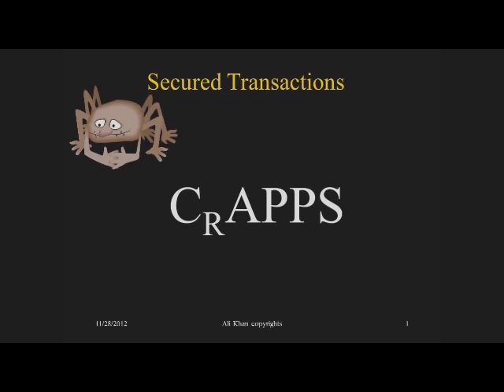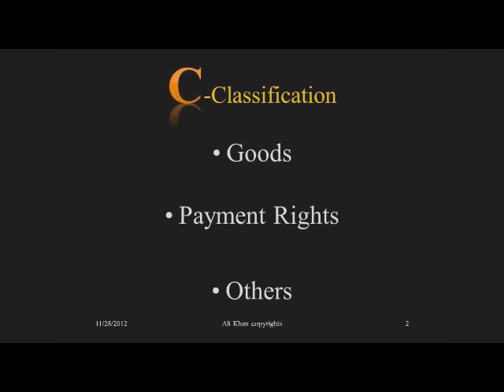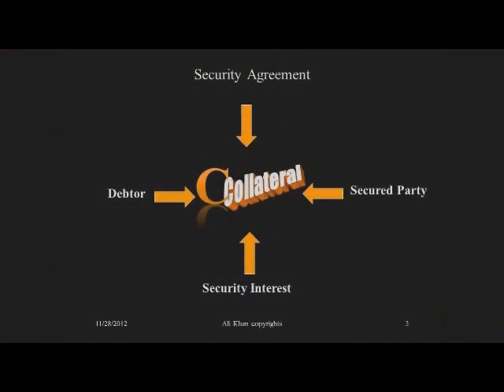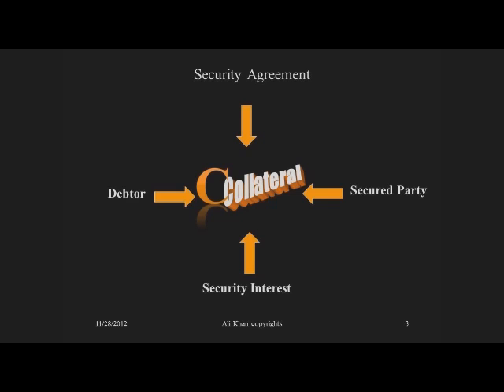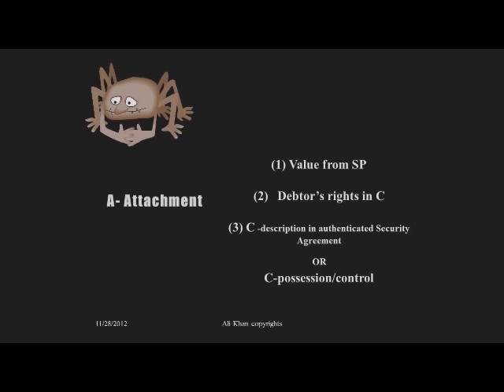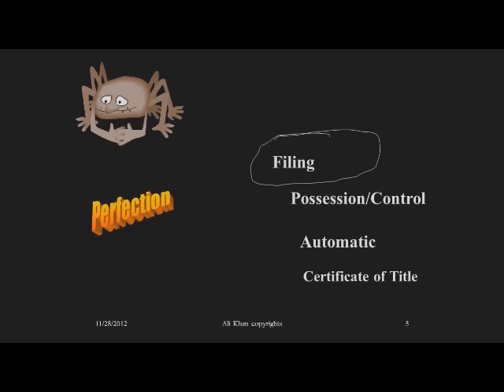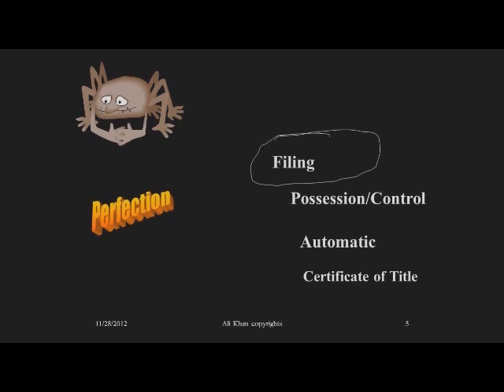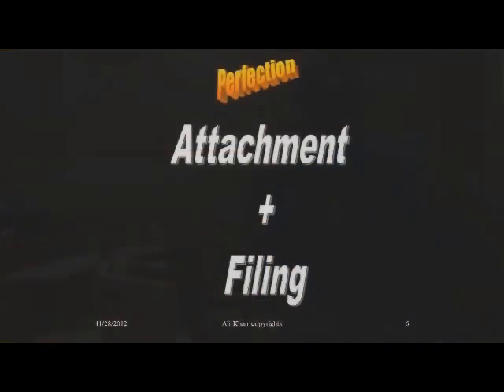Secured Transactions Final Review 2012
This final review rendered to Washburn Law School Fall Class highlights the main points of secured transactions. Please note that not all nuances of the law are discussed in the review. Likewise, not all exceptions to the general principles are mentioned. The purpose of the this final review is not to replace the more detailed understanding of the rules. (Thanks to Glen Mcbeth, Esq. of Washburn University School of Law for filming this class video with power point slides.)
Prof. Ali Khan